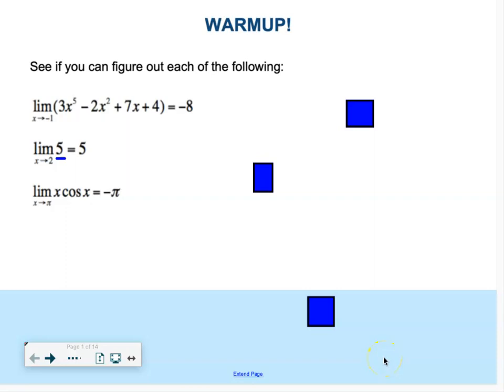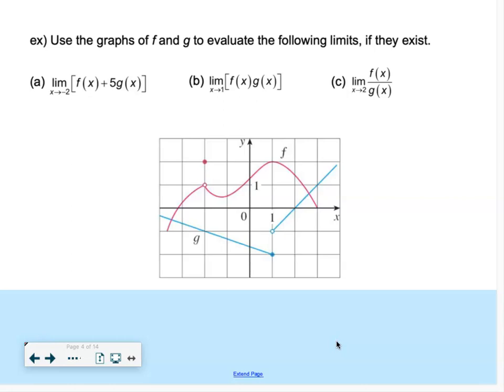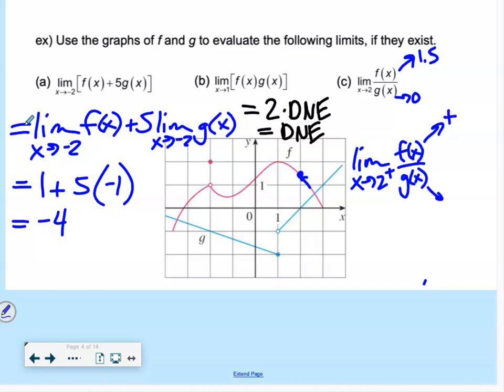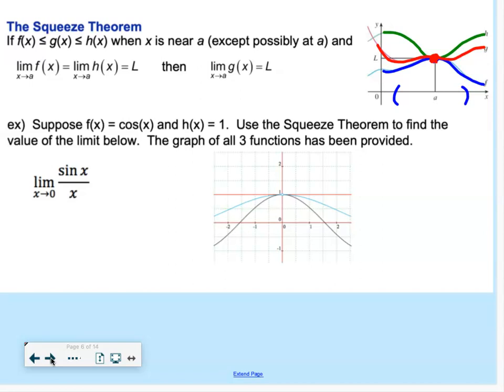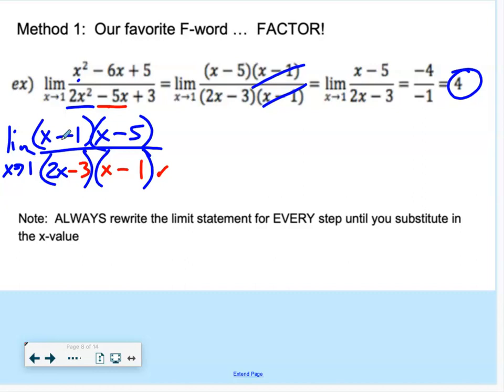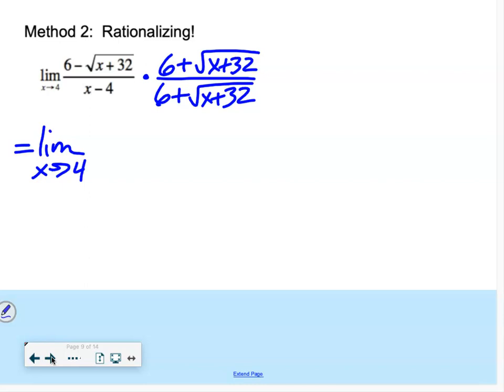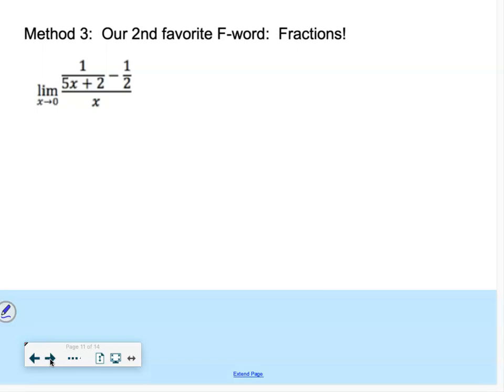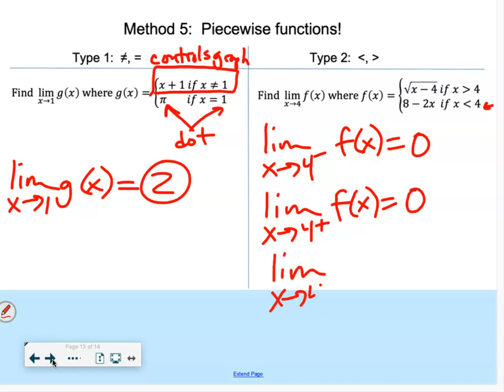2019 ap calculus 2.3 algebraic limits